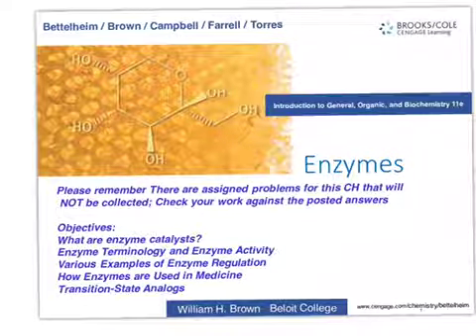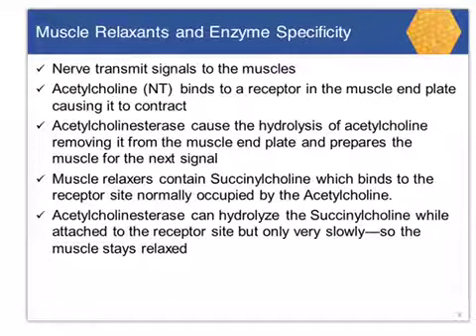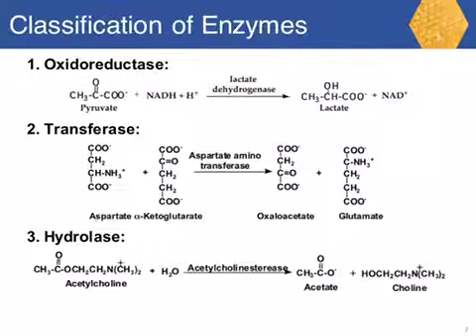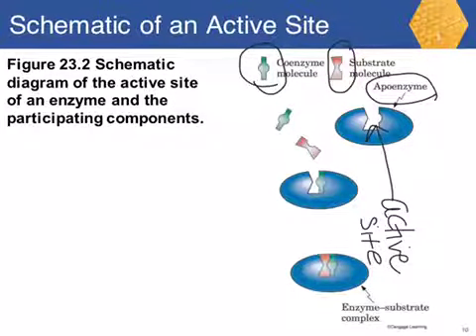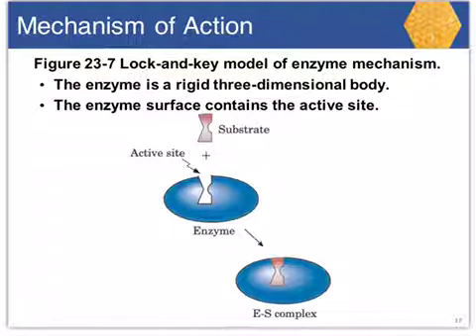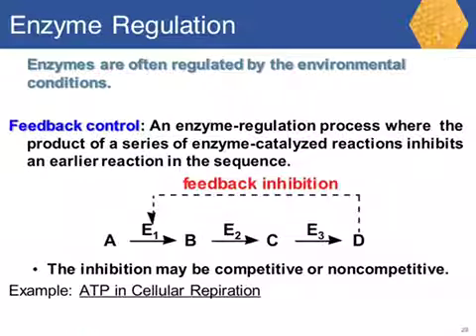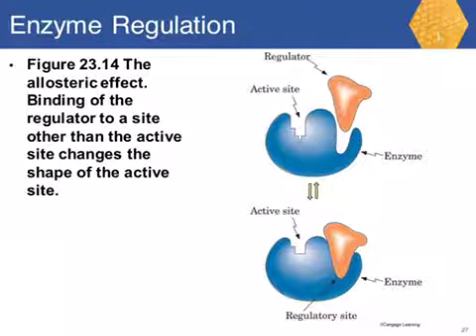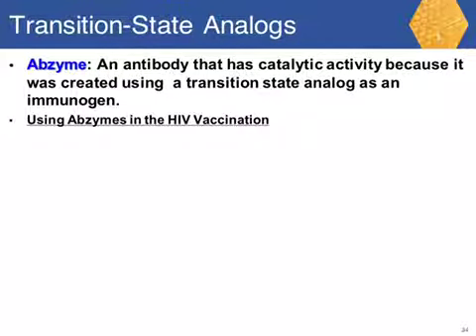CH 23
CH 23 Ezymes Lesson